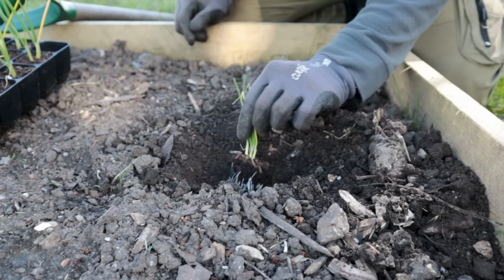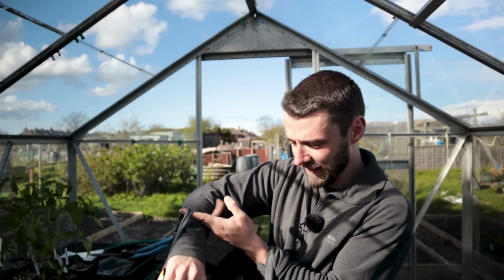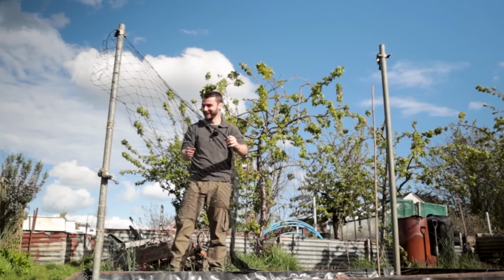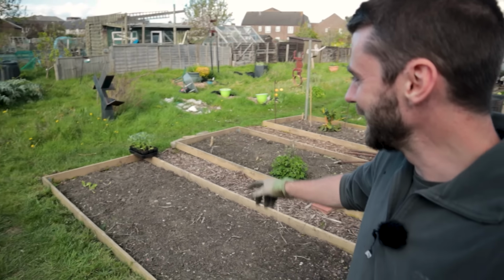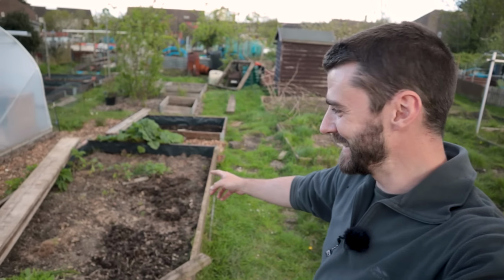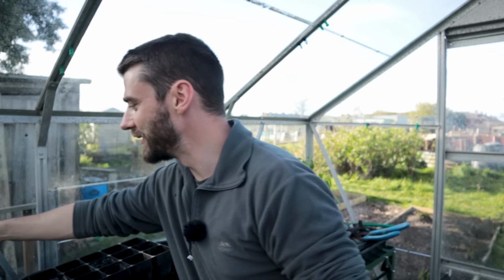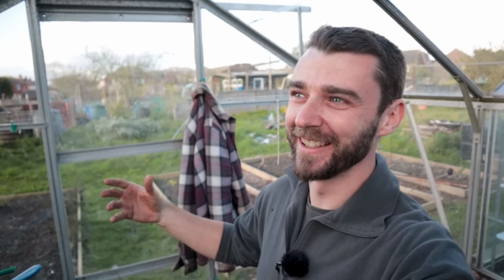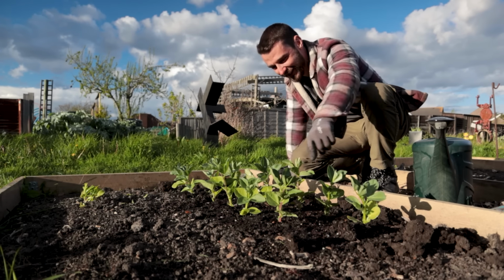So Many Allotment Updates! | Sowing Cucumbers | Broad Beans | Dibbing Debate | Germination Solved?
So much to jam pack into this one from just a quick visit to the plot after work. Sowing some bits, continuing the dibbing debate, appreciating my newly rebuilt greenhouse, new brassica defences and showing off a few bits I forgot to show last episode!

(Not quite) Live shows!
Potty Mouth Garden Podcast uploaded every Monday at 7pm!  @pottymouthgardenclub

I'm not very regular at posting and mostly just take pictures of insects and butterflies and nice things like that